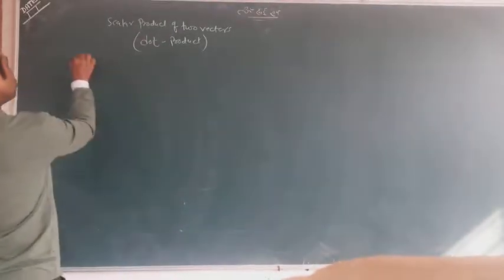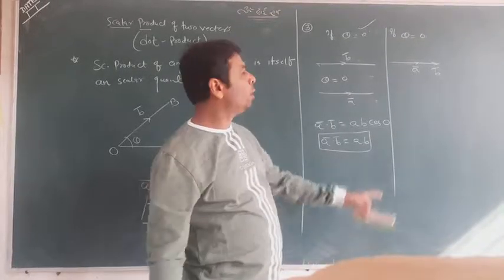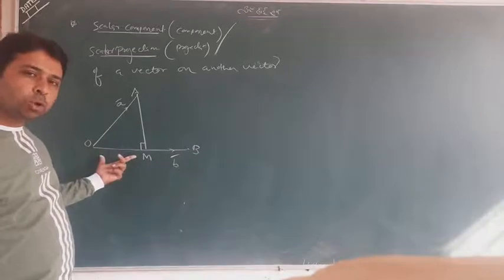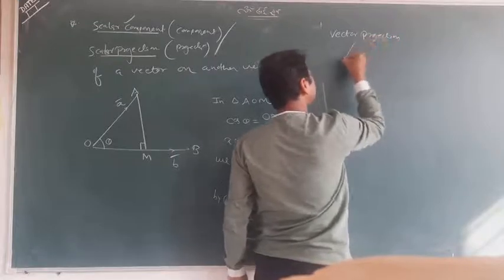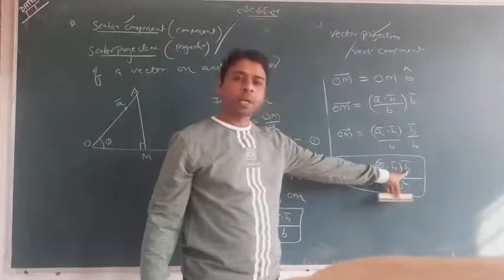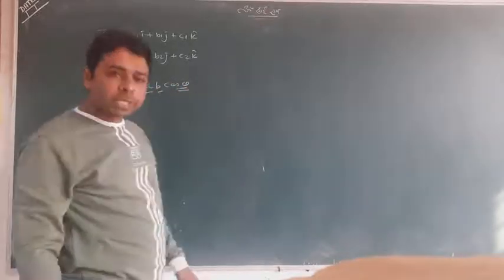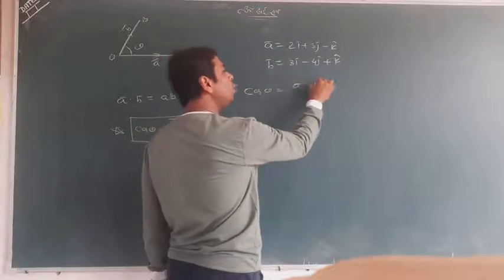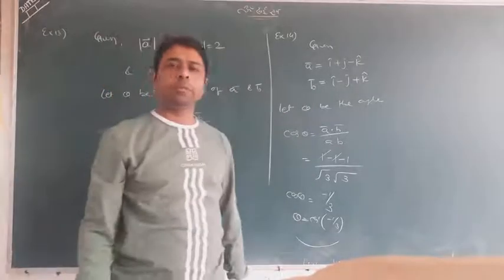CLASS XII || VECTOR ALGEBRA || MATHS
DOT(SCALAR) PRODUCT AND ITS PROPERTIES